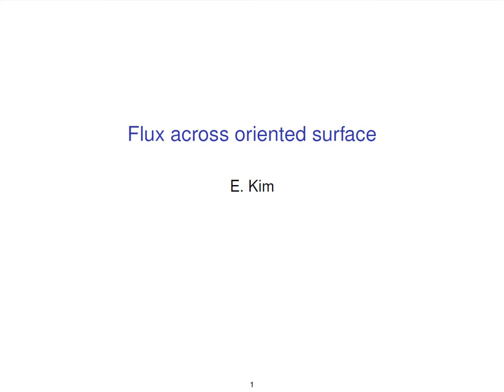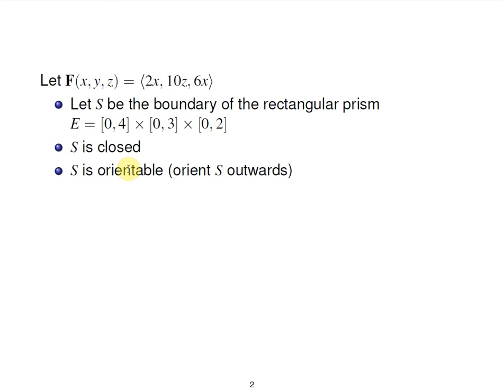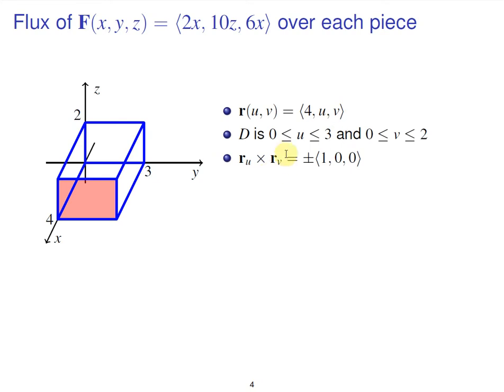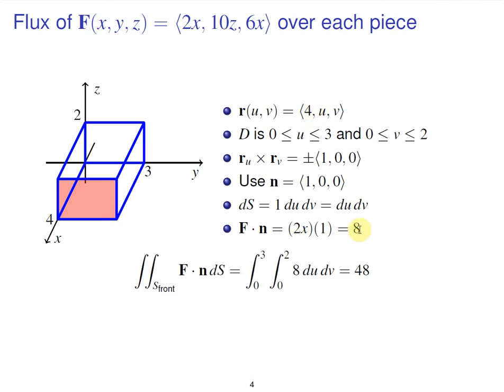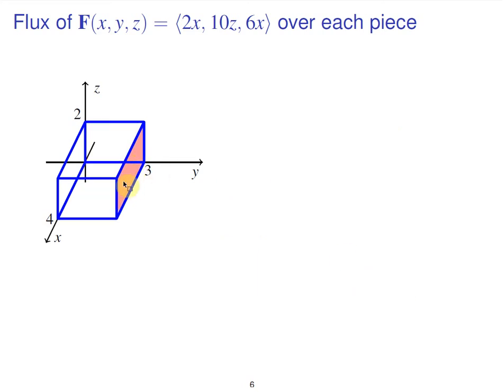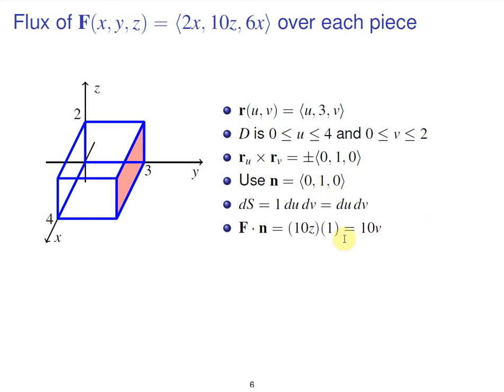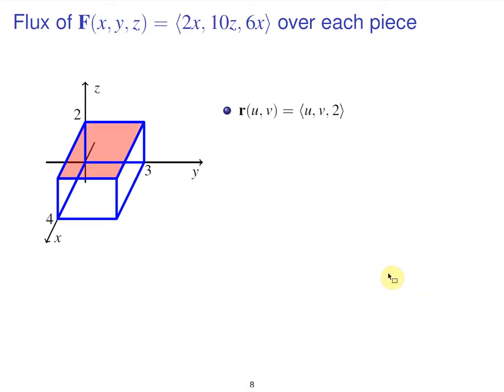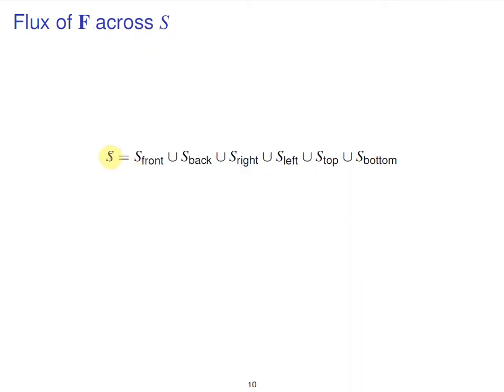Flux across surface